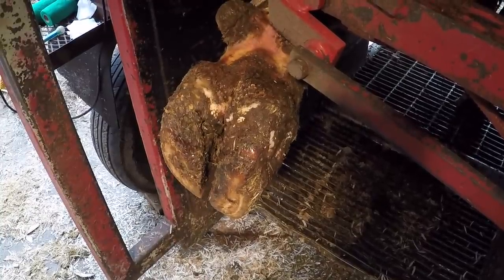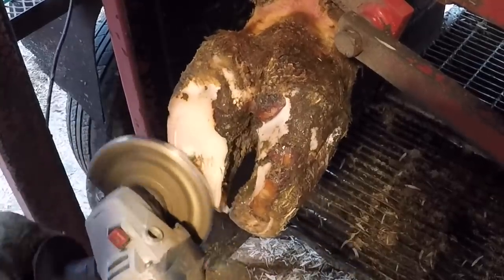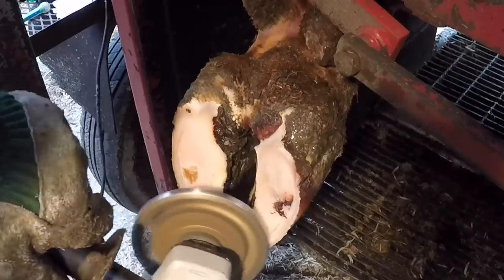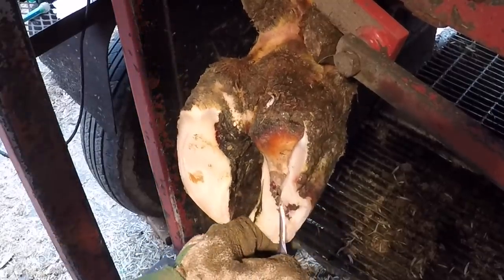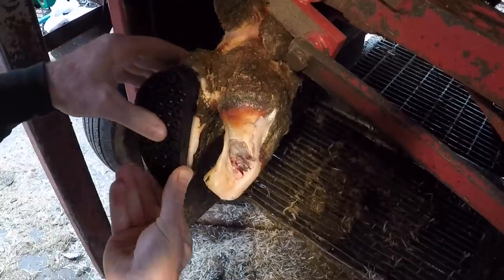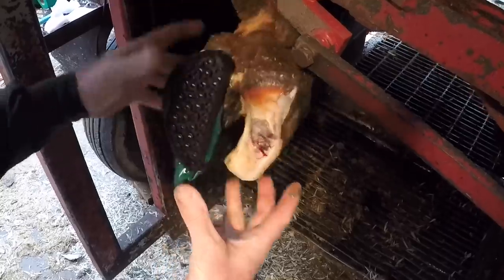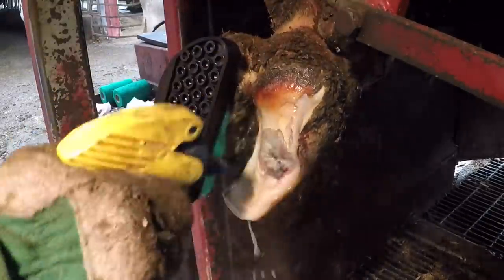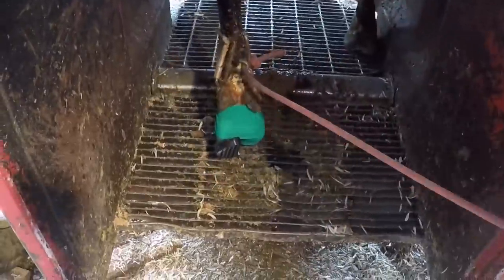It may be a Small Mark but THERE IS a BIG PROBLEM UNDERNEATH!!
Today’s video we treat a cow with a lesion on her medial claw.  This cow is part of a 60 cow free stall herd in western Wisconsin.